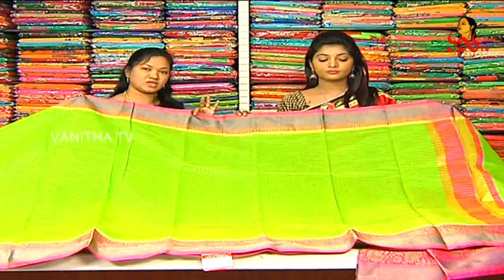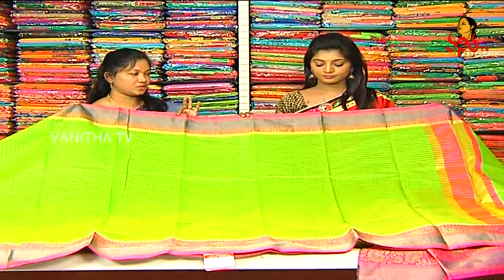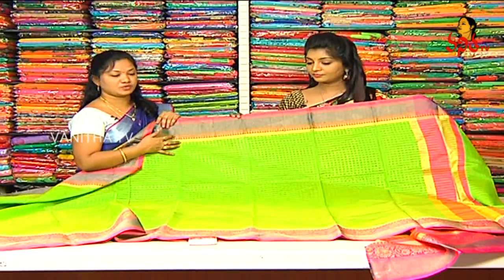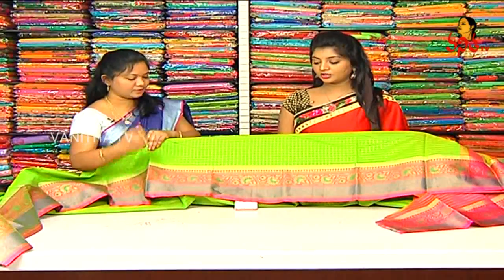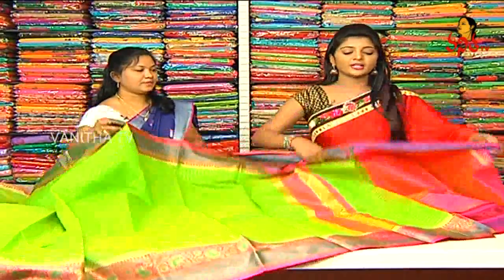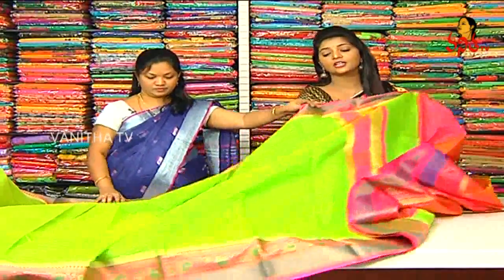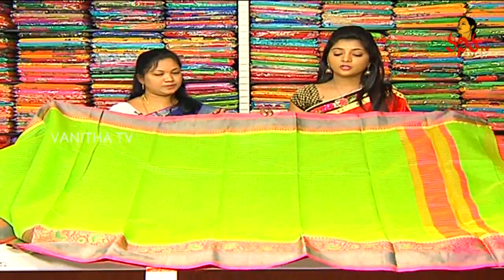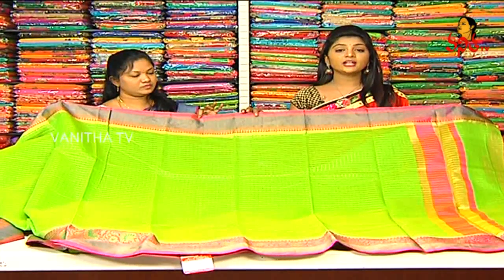Traditional Superb Kanchi Pattu Saree With Price || New Arrivals || Vanitha TV